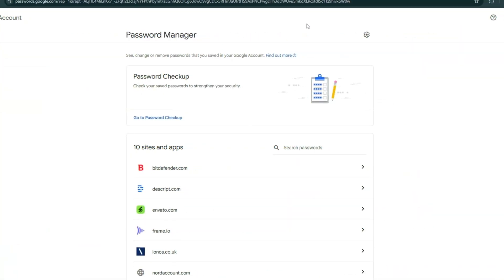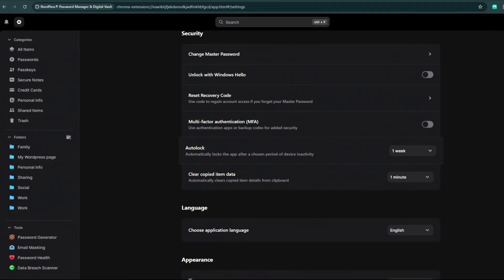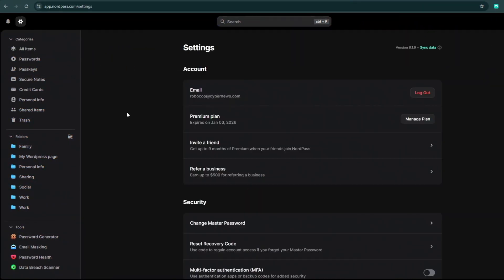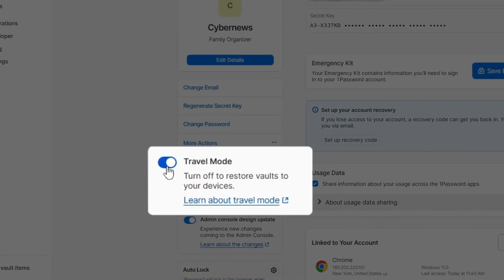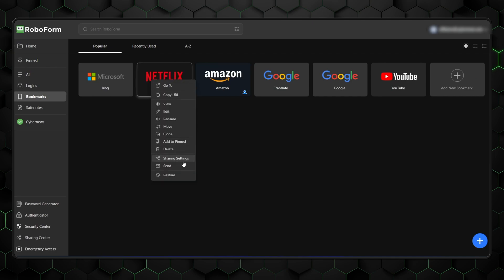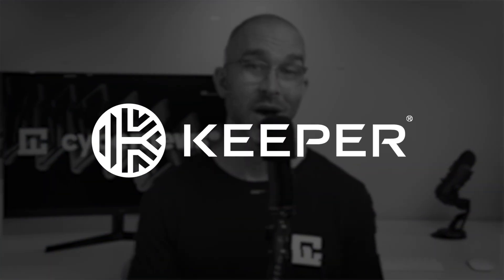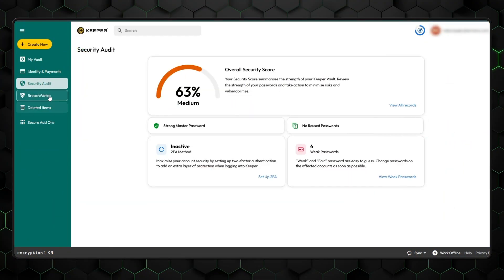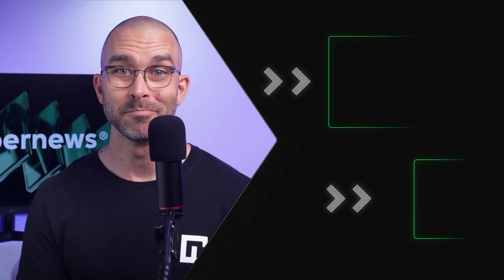Best password manager for Chrome | Should you ditch Google password manager?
✨ Grab the best password manager for Chrome and stay protected online! ✨

There are so many password managers out there, but which is the best? Today, I will determine which one takes the crown as the best password manager for Chrome. Let’s check!

00:00 Intro
00:31 NordPass vs Google password manager
02:42 1Password - is it number one vs Google?
03:56 RoboForm - Google password manager alternative
05:00 Keeper - is it a keeper password manager?
06:26 Conclusion - which is the best?